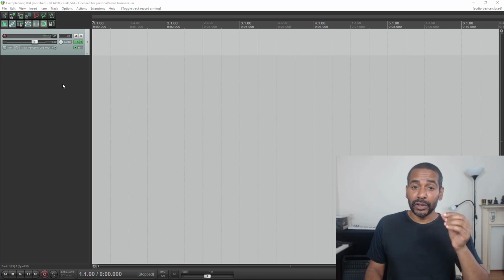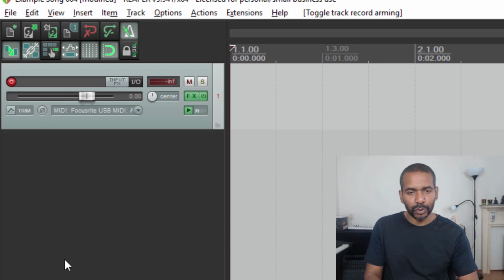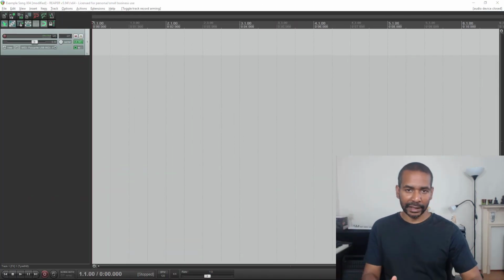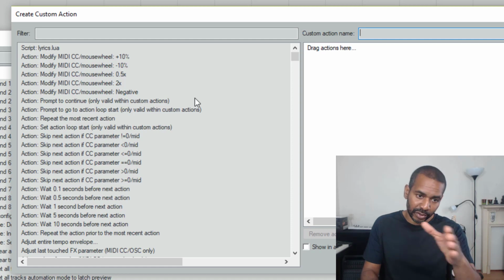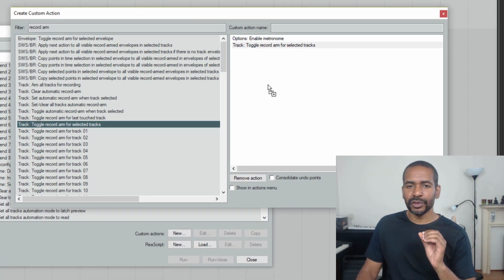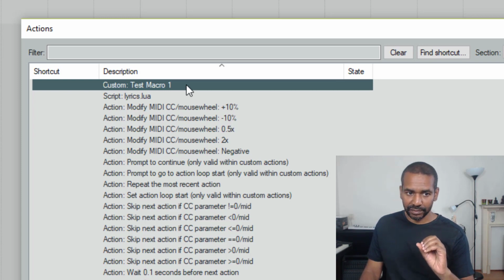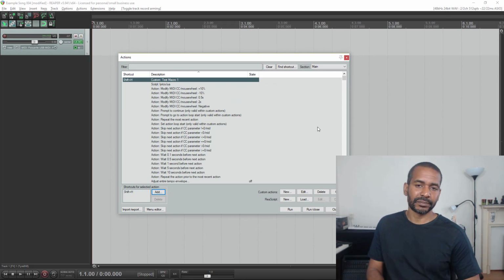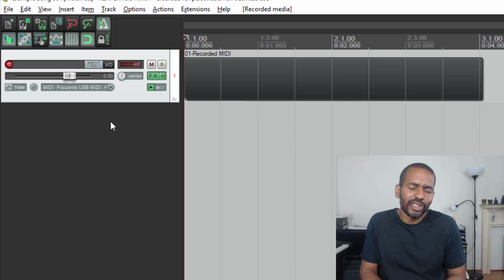Macros (Custom Actions) in Reaper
This video is about Macros (Custom Actions)  in Reaper.
What are Macros, how do you create them, and how do you use them in Reaper?